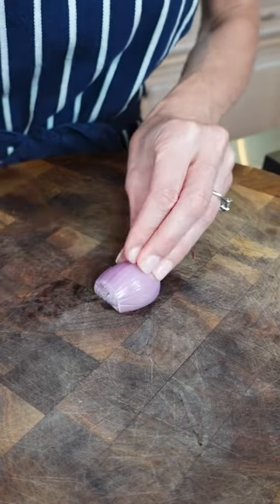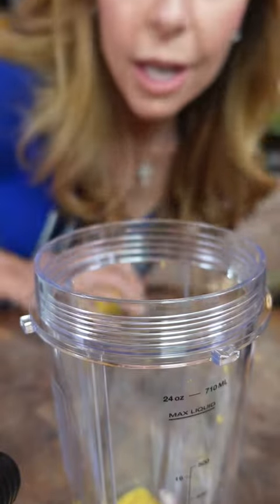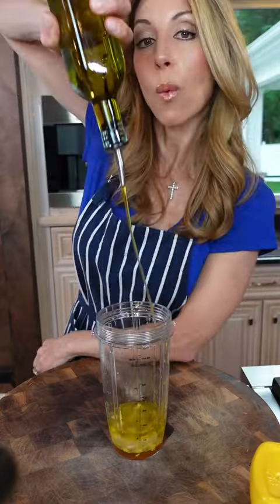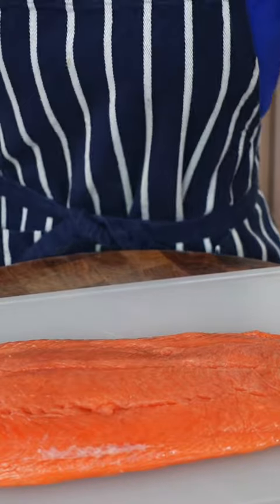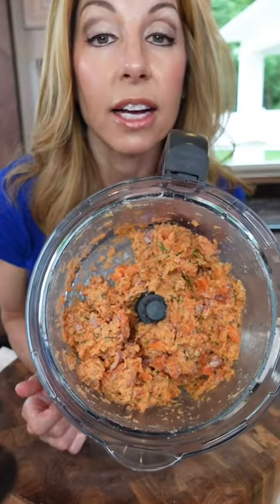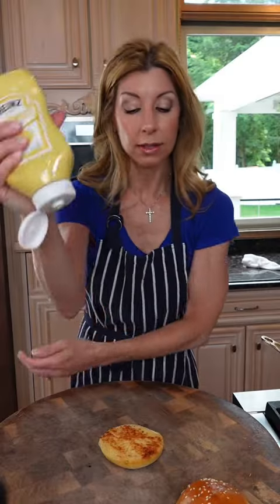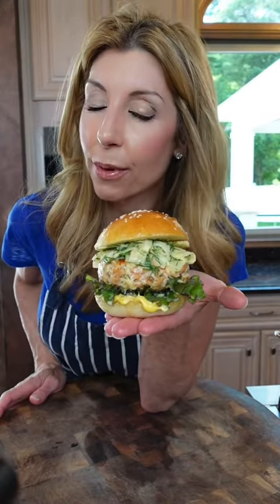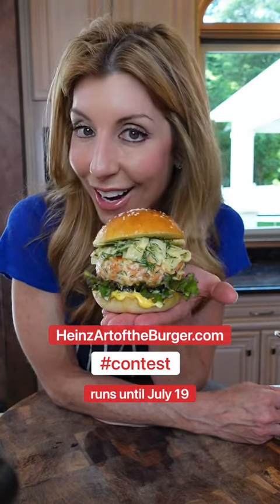Fancy After School Burger